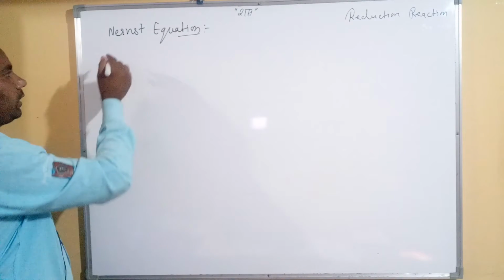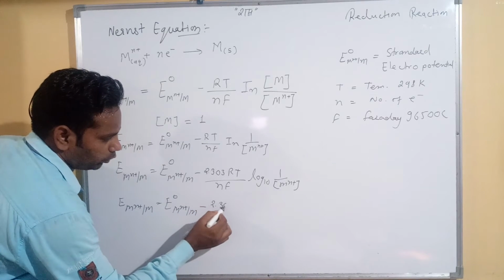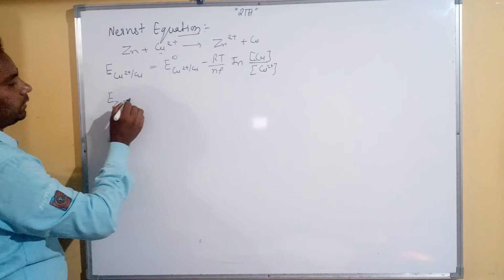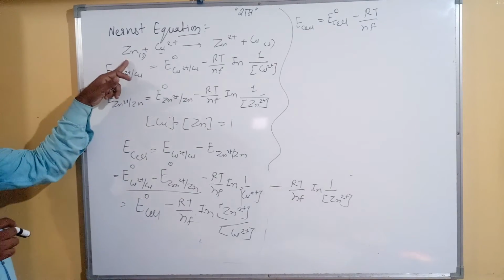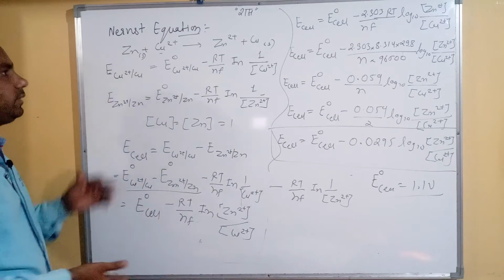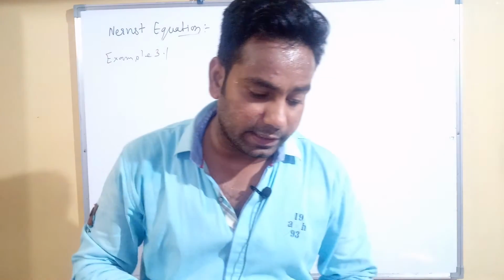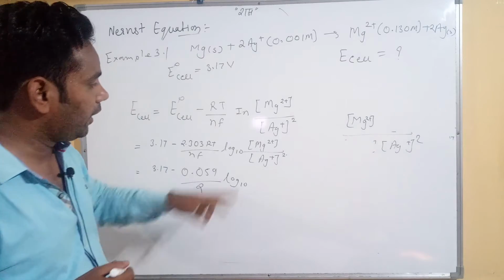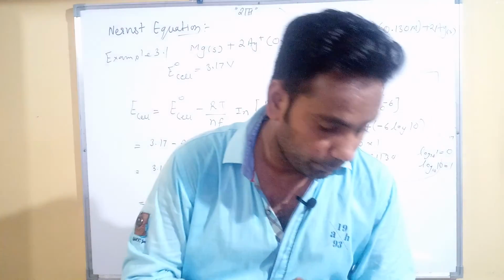Class 12th Chemistry (VI Video)